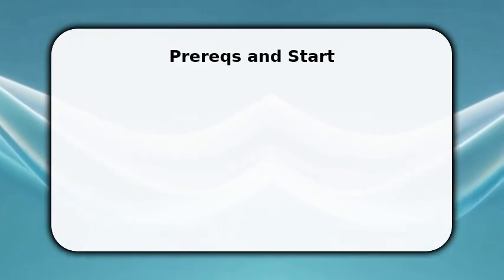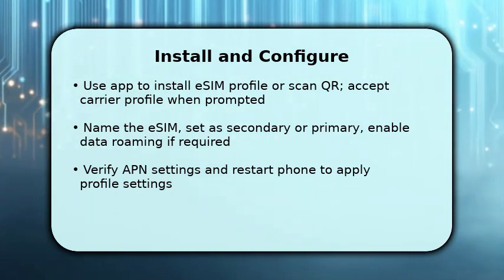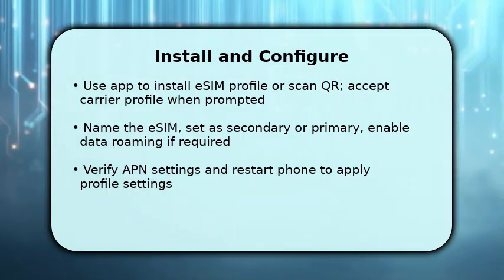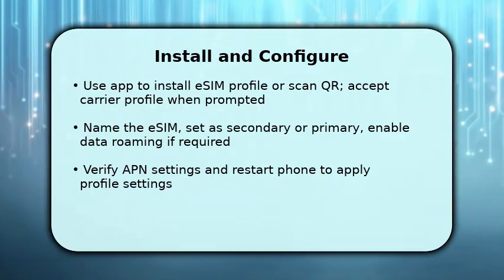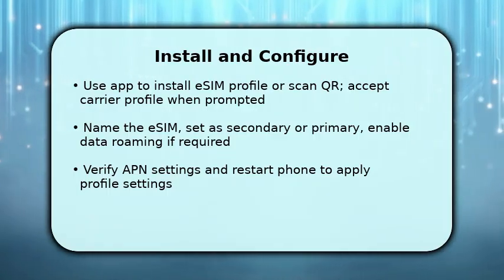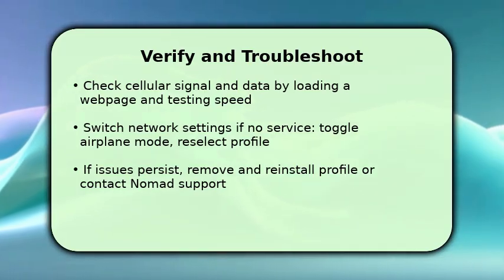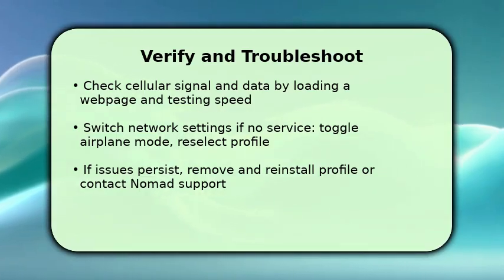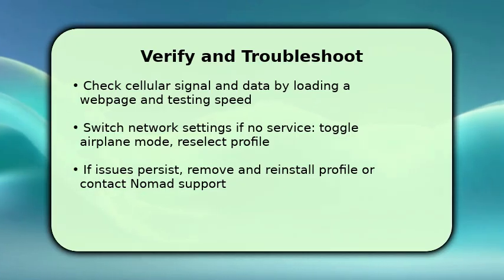How to Set Up Nomad Esim (full Guide)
How to Set Up Nomad Esim (full Guide) | 🔒 Surfshark VPN Deal — Stay private and secure. $1.99/mo + 3 Months Free ▸

Dive into the comprehensive guide on setting up Nomad ESim for efficient energy management. Learn step-bythy process, from installation to optimization of your home's heating system.

Nomad ESim, energy efficiency, heating setup, home insulation, smart thermostat integration, Energy Star compliance, temperature control, automated climate adjustment, eco-friendly heating solutions, thermostat calibration